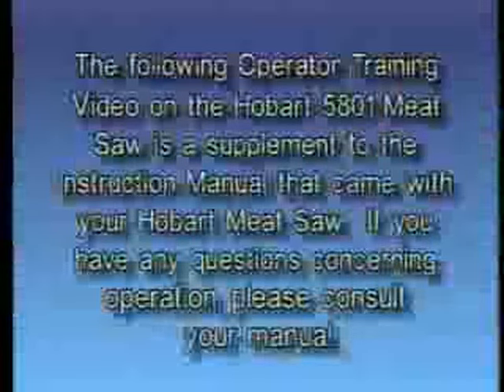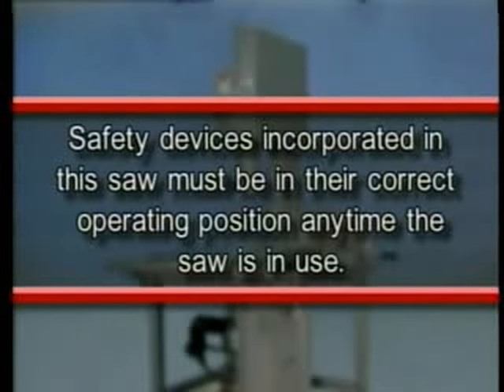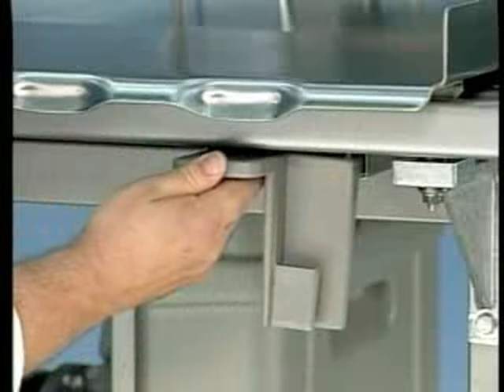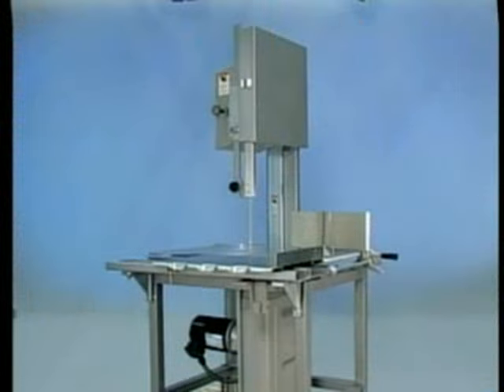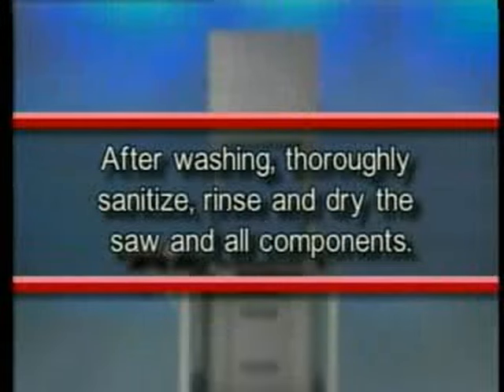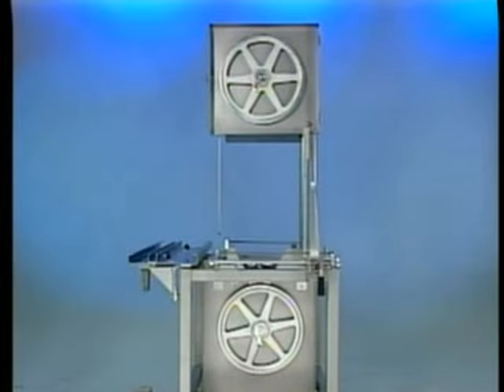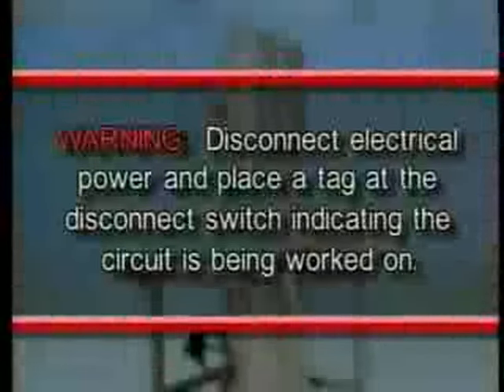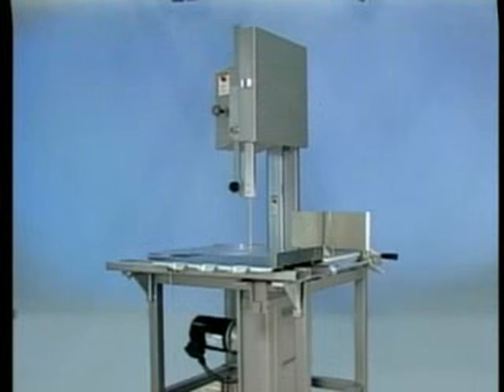Hobart 5801 Meat Saw Training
This video is a supplement to the instruction manual that came with your Hobart 5801 meat saw.